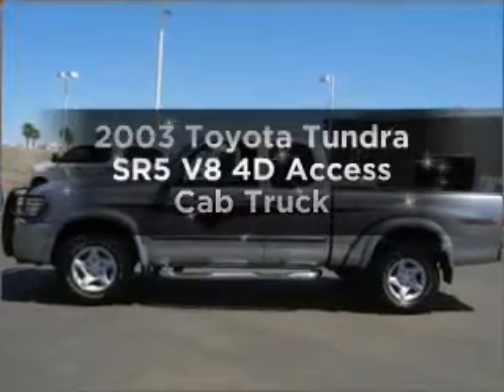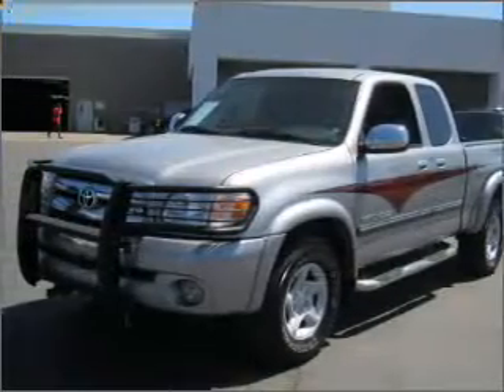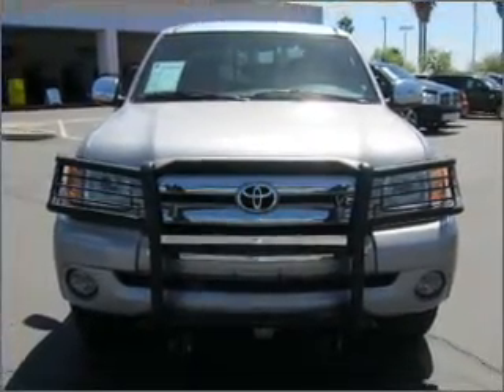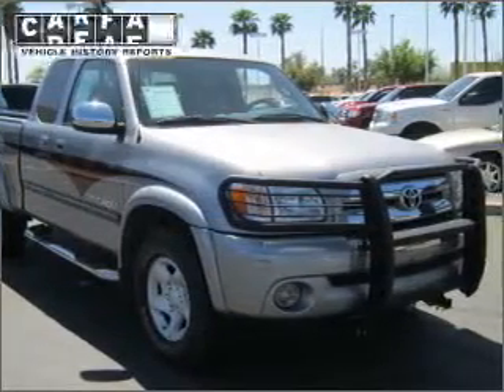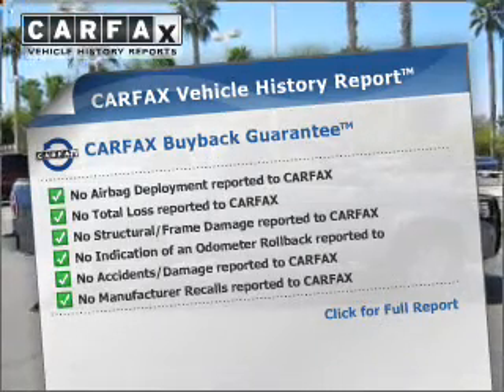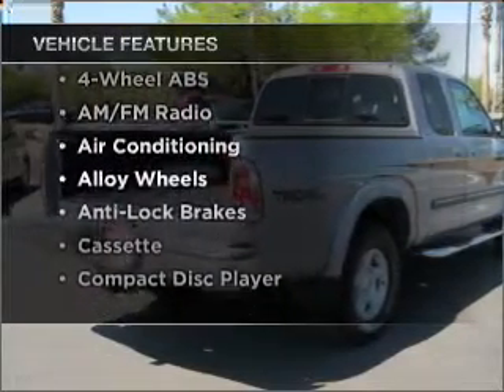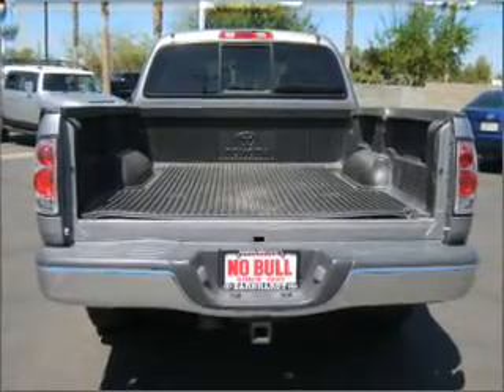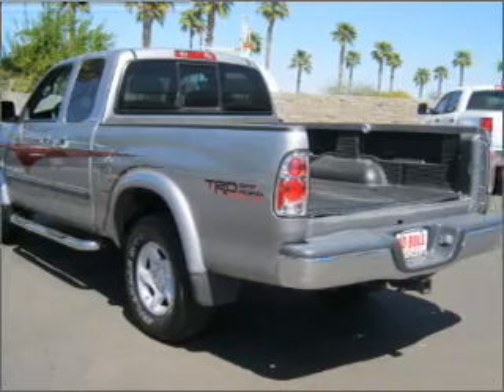2003 Toyota Tundra - MESA AZ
Year: 2003
Make: Toyota
Model: Tundra
Trim: SR5 V8 4D Access Cab Truck
Engine: 4.7 liter V-8
Transmission: 4-Speed Automatic
Color: Silver
Mileage: 91819
Address:
6136 E AUTO LOOP AVE